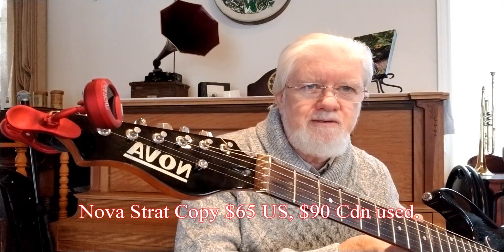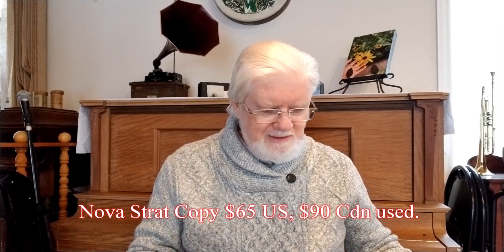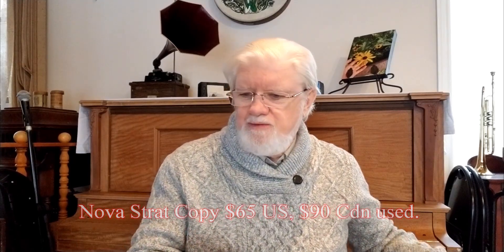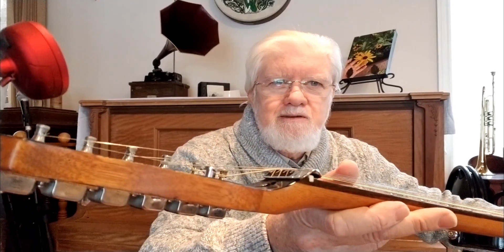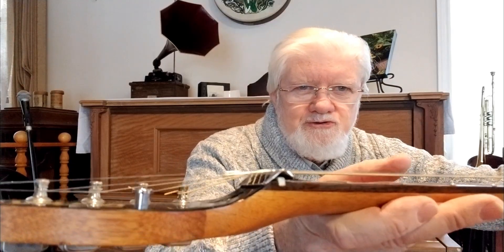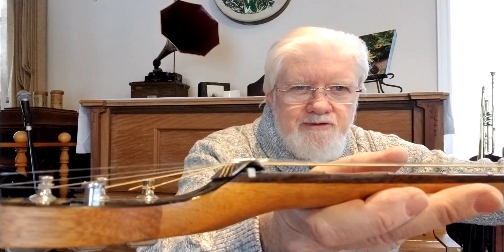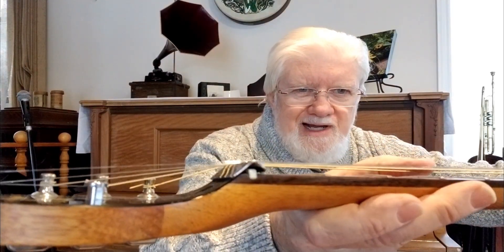Strat Copy to Lap Steel Conversion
Inexpensive conversion of a student level strat copy to a lap steel. It actually sounds pretty good.

Image is mirrored.

In $ US, the used guitar was $65, the conversion nut was about $10 and steel bar slide would be about $15. Good to go for under $100 US!